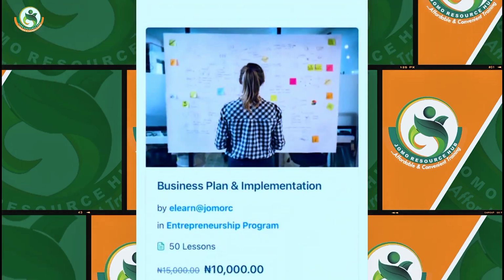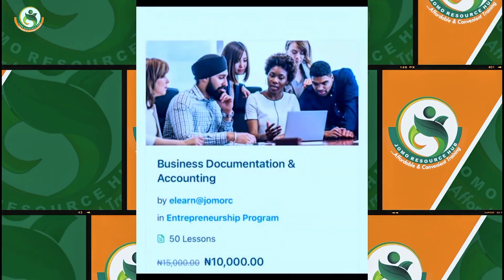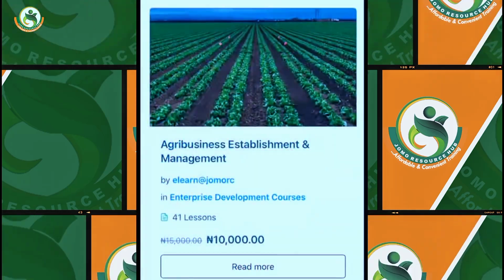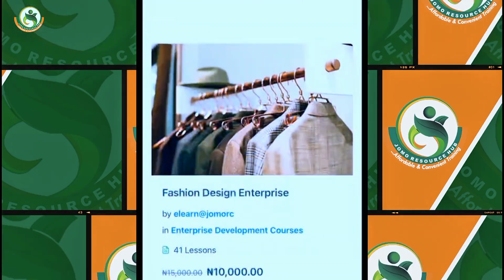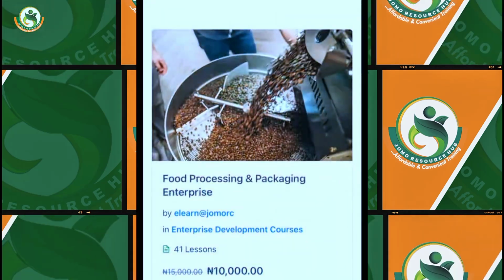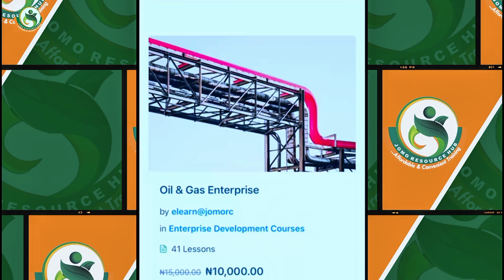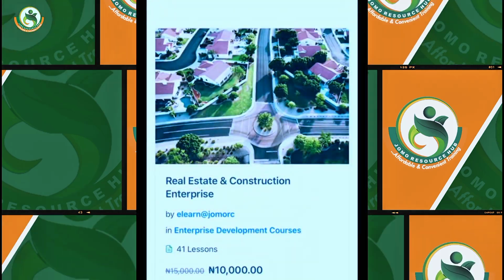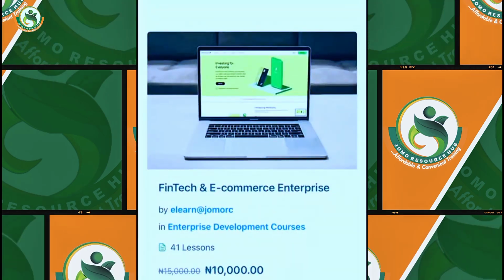Tech Skills & Tools for Beginners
Tech Workshop | Session 2

In the ever-evolving world of technology, having the right skills and tools is essential. In this session, we focus on the fundamental tech skills and tools you need to get started in the industry, regardless of your background.

What you’ll learn in this session:
• Key foundational tech skills every beginner should learn (coding basics, data analysis, etc.)
• Overview of popular programming languages and tools (Python, HTML, JavaScript, etc.)
• Introduction to software and platforms used in tech jobs (Google Workspace, GitHub, etc.)
• How to choose the right tools for specific tech roles
• Resources for learning and practicing these skills
This session will equip you with the knowledge to start developing the skills necessary for a successful career in tech.

Quick Actions
 Drop your questions or thoughts in the comments – we’d love to hear from you!
 Share with someone who’s thinking about starting a career in tech!

Continue Your Growth Journey:
 Signup for the workshop here and stand a chance to earn a certificate of participation